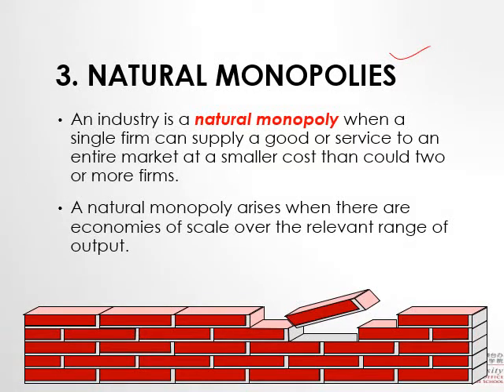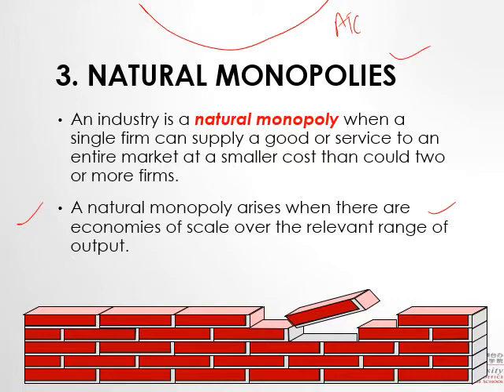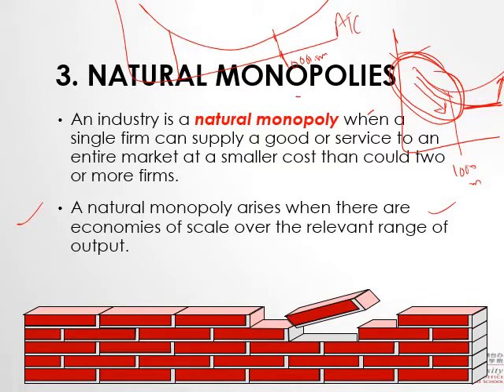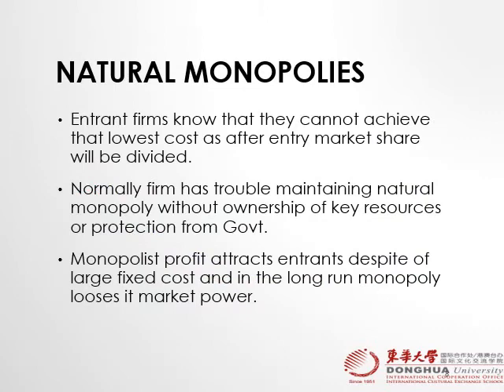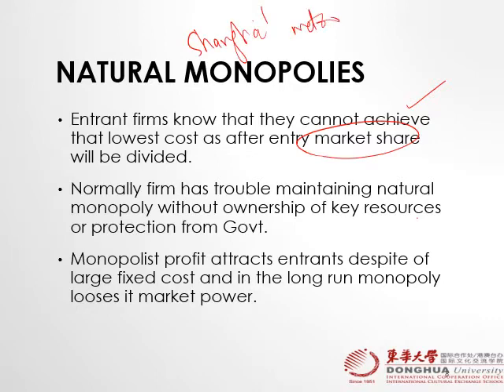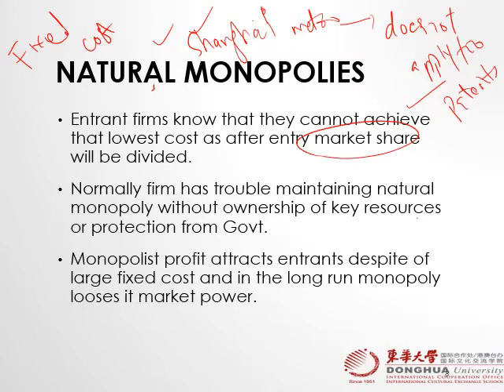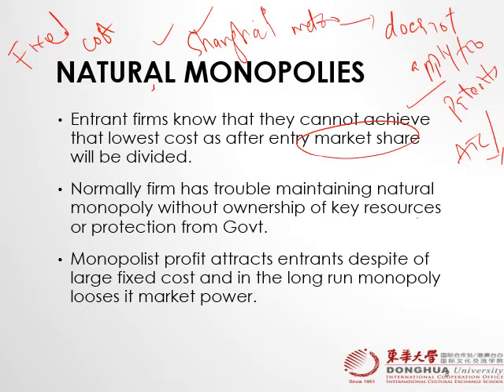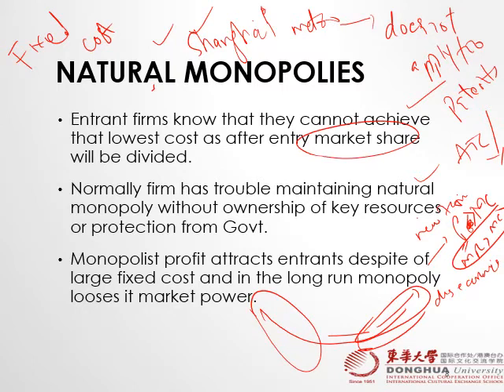Microeconomics (Spring 2023) Lecture 11 - Monopoly - 3